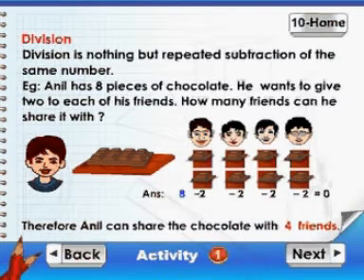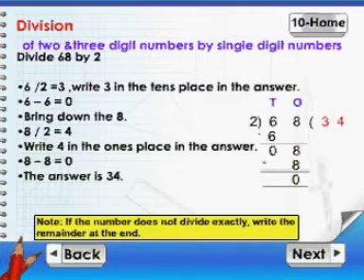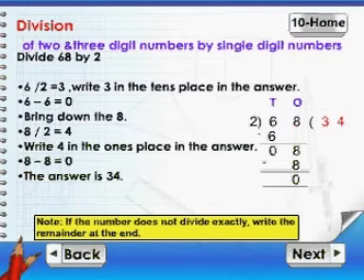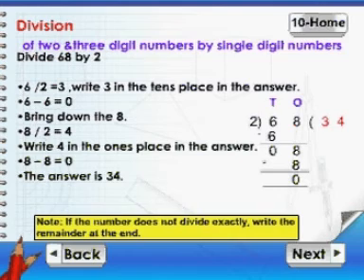Learn Maths | Class 2 | Division